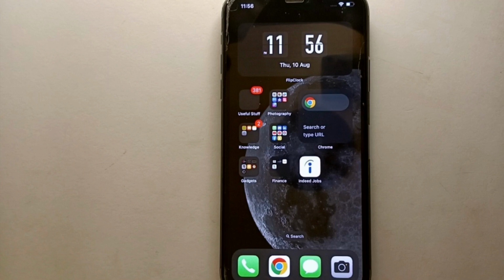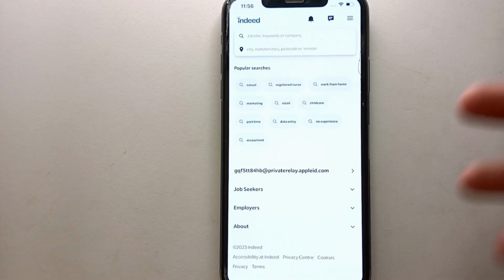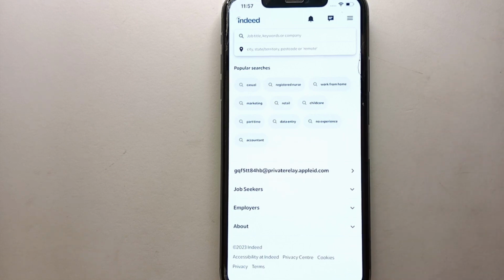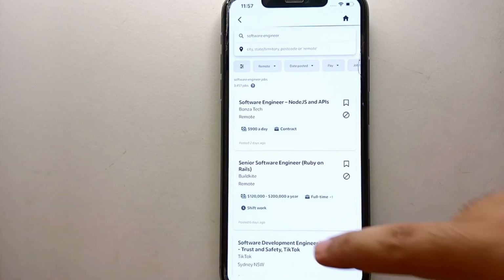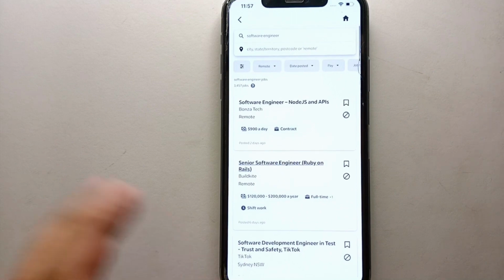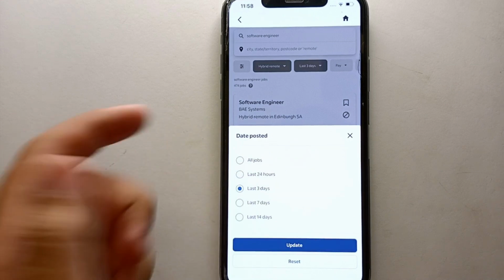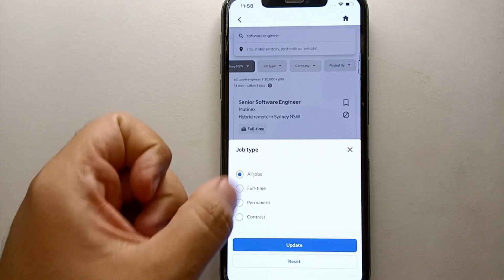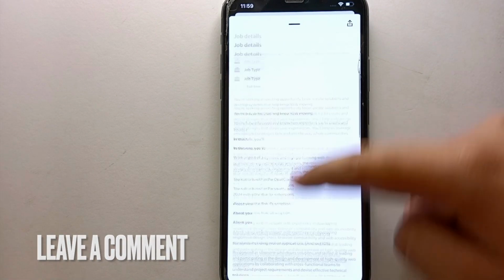✅ How To Search Jobs On Indeed Jobs 🔴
About this tutorial:

The Indeed app is a mobile application that allows job seekers to search for job listings, explore career opportunities, and apply for jobs directly from their smartphones or mobile devices. Indeed is one of the world's largest and most popular job search platforms, and its app provides a convenient and user-friendly way for individuals to find employment.

Key features of the Indeed app include:

Job Search: Users can search for job listings based on keywords, job titles, company names, locations, and more.

Advanced Filters: The app offers advanced search filters to help users refine their job search based on criteria like job type (full-time, part-time, remote), salary range, job posting date, and more.
Get in touch!